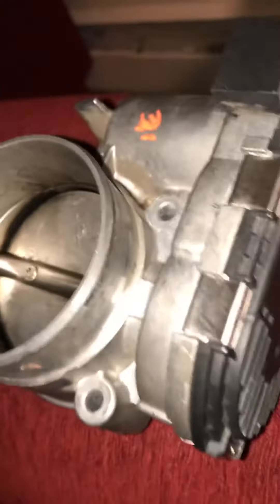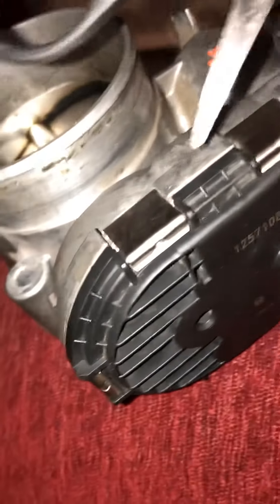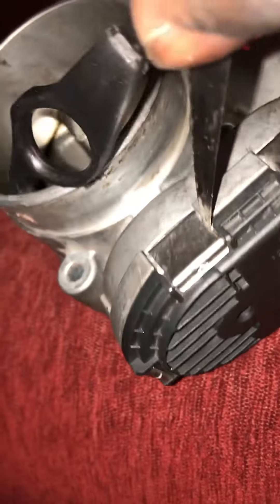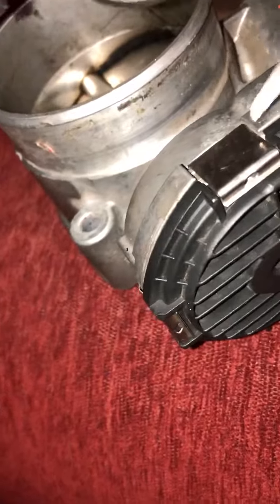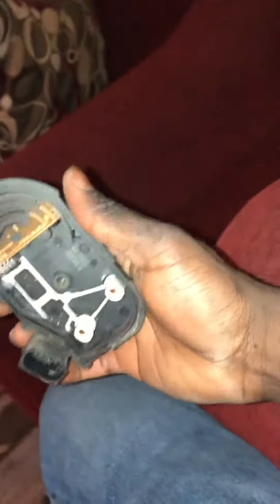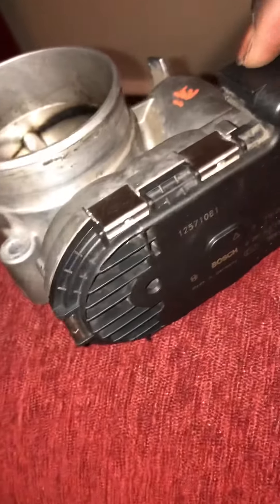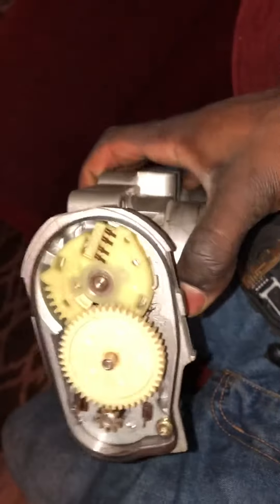2003 Cadillac CTS Throttle Body Position Sensor Replacement